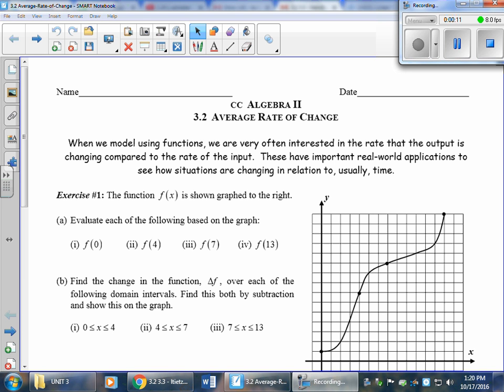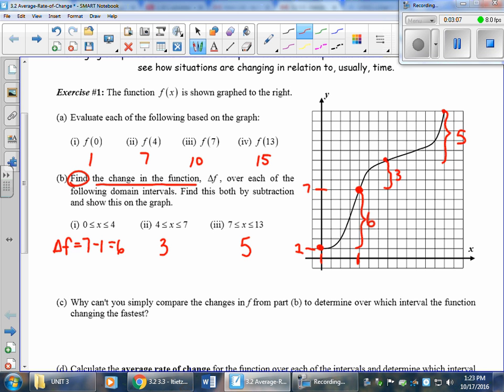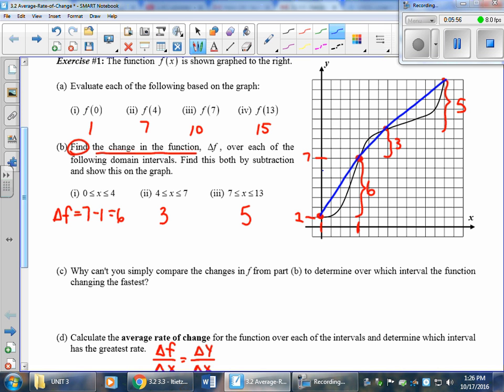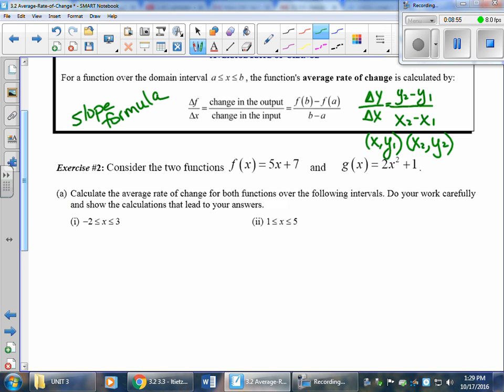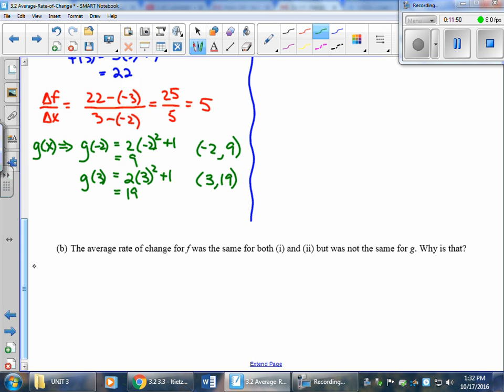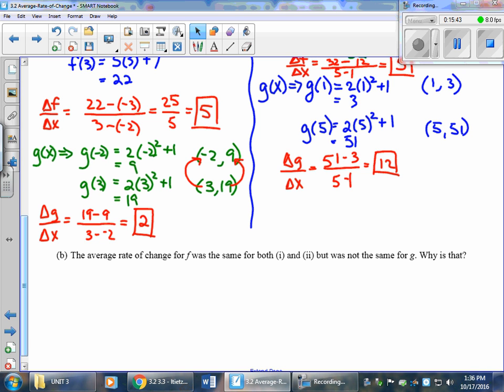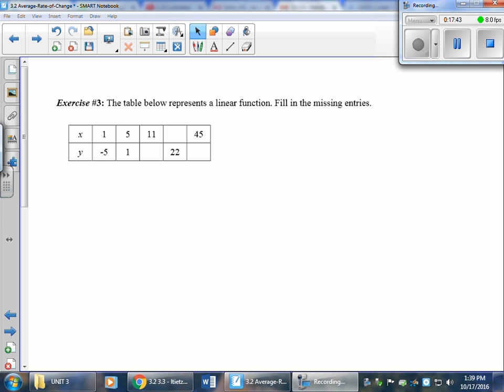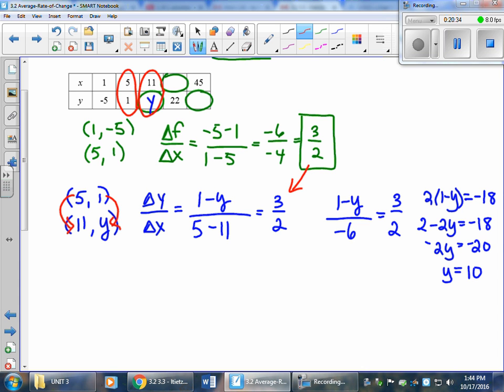VIDEO 3 2 Rate of Change